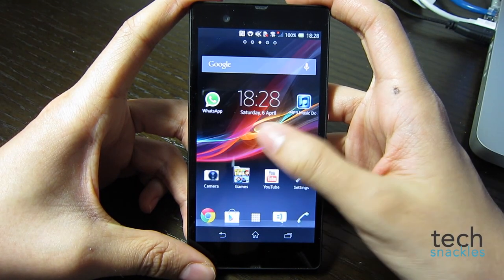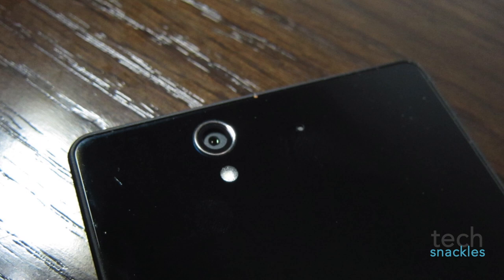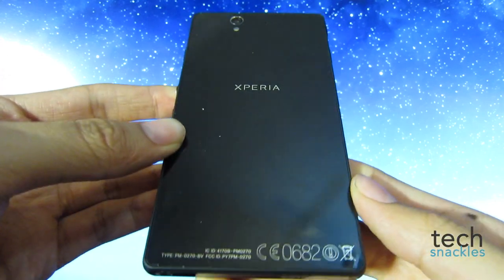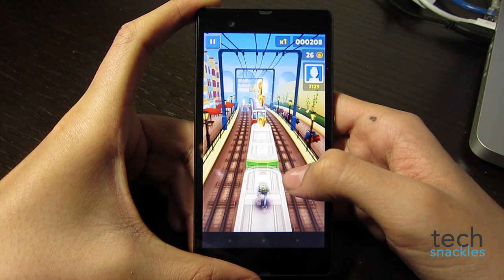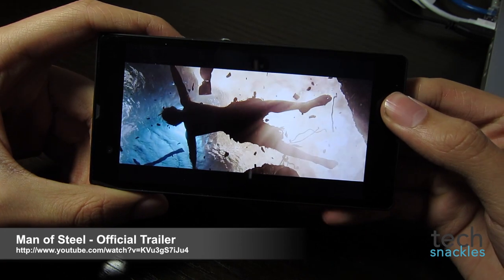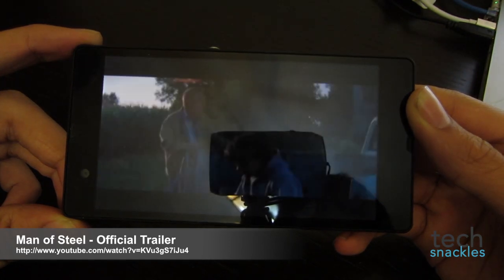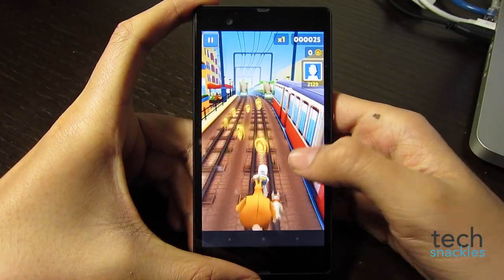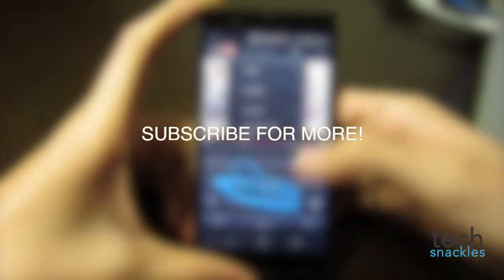Sony Xperia Z Review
Get to know how Sony's Xperia Z performs!

Like or Dislike and Comment, Your Feedback is Very Much Appreciated!